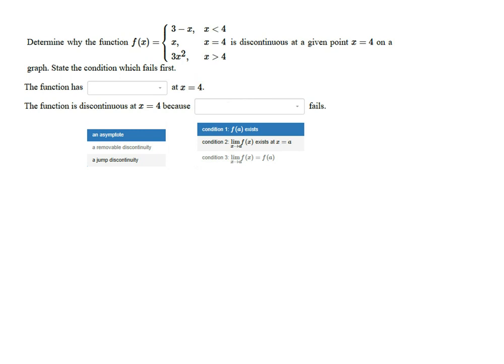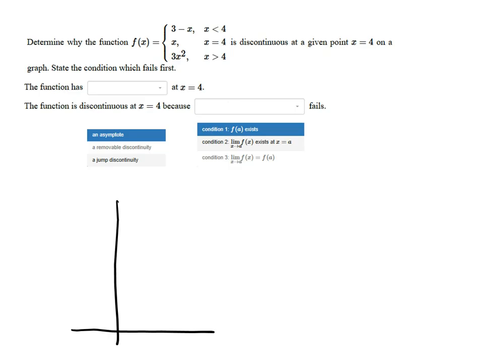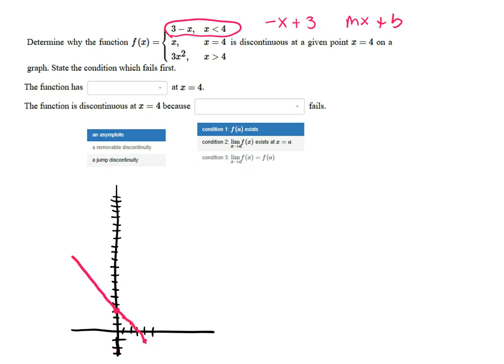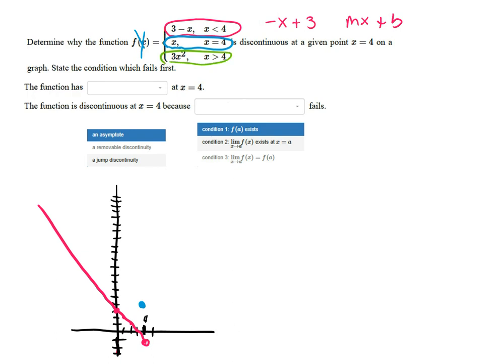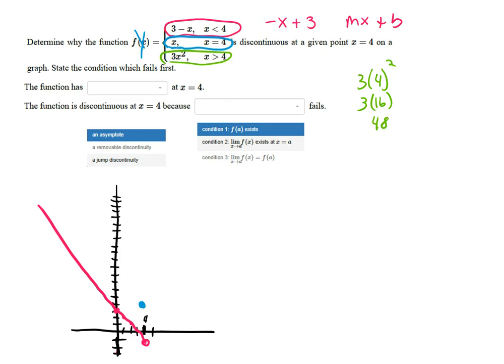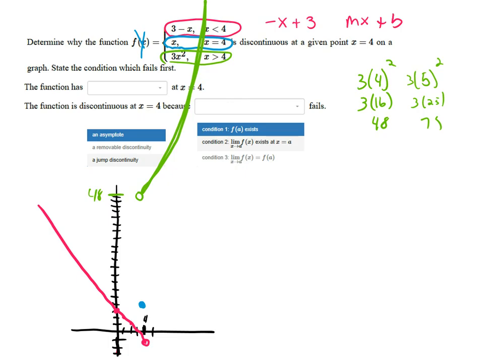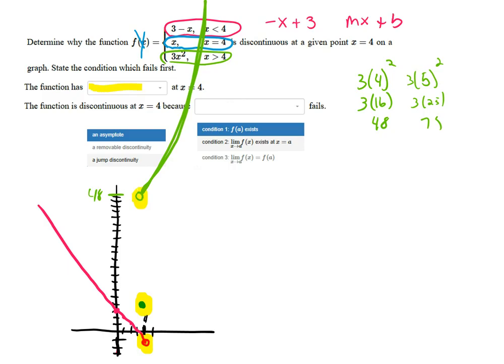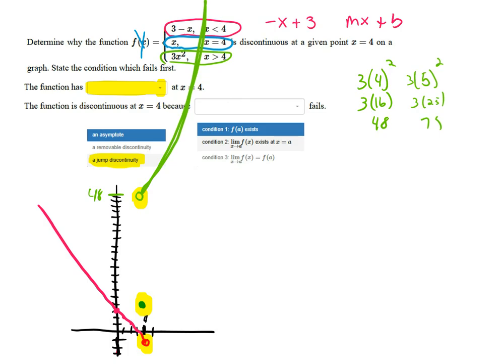MAT 142 – MODULE EIGHT - Problem Set #10